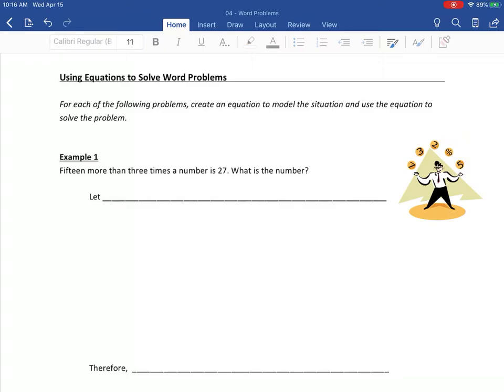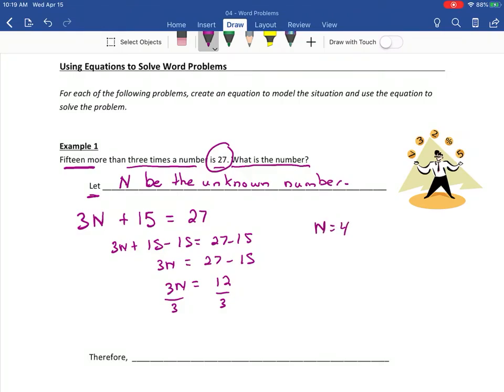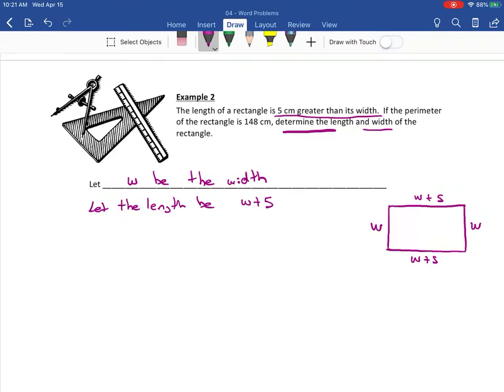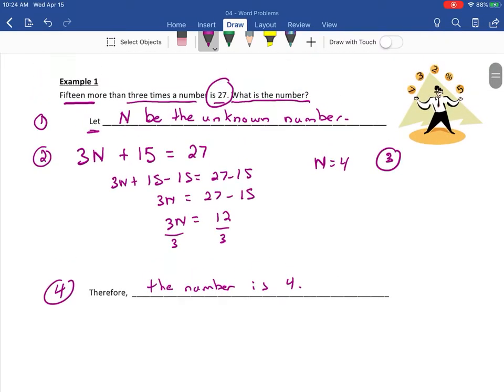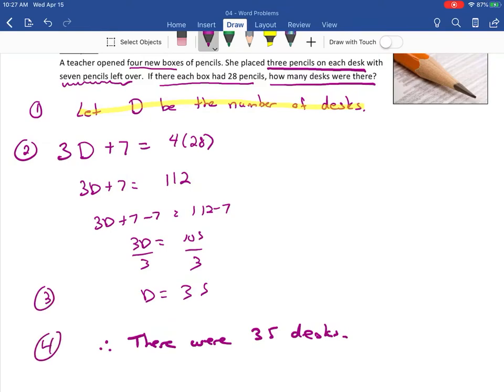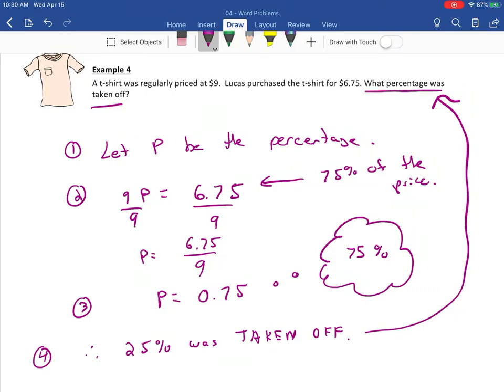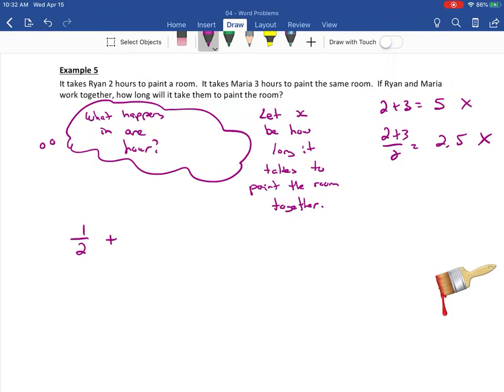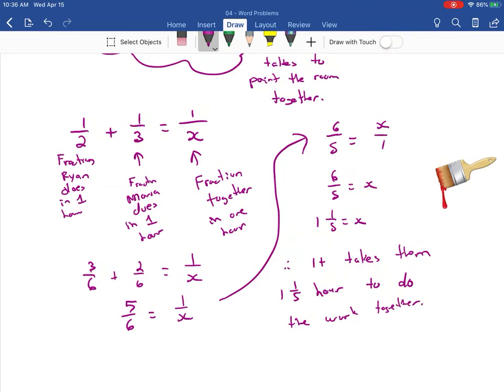Video Lesson - Word Problems With Equations